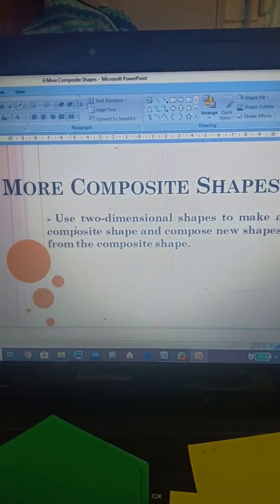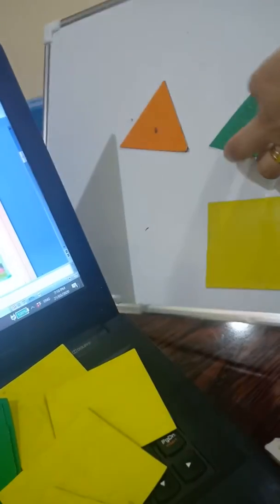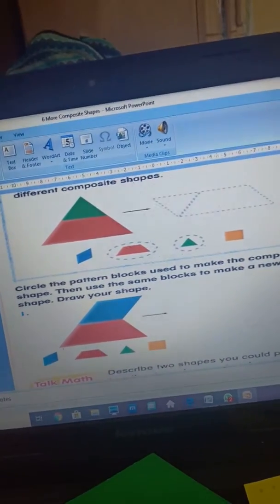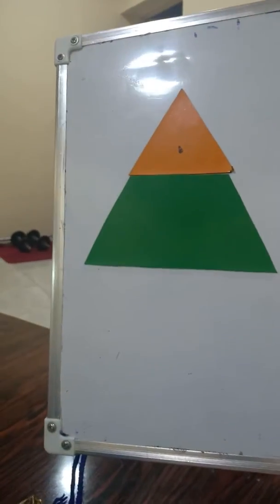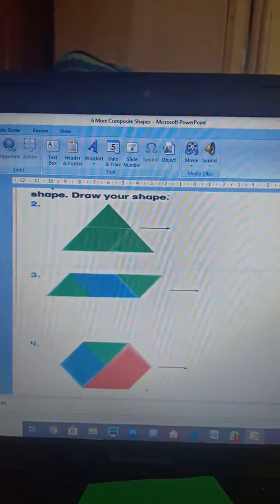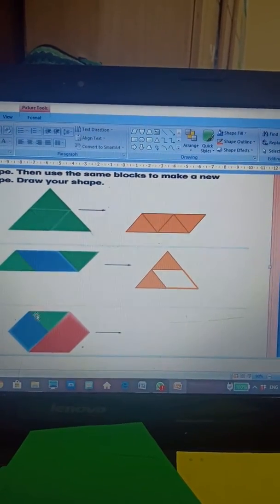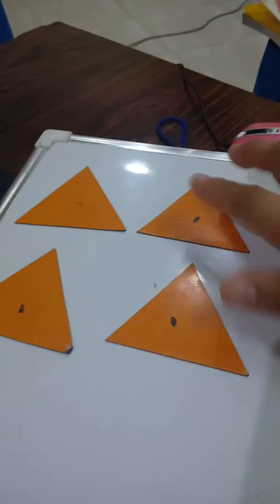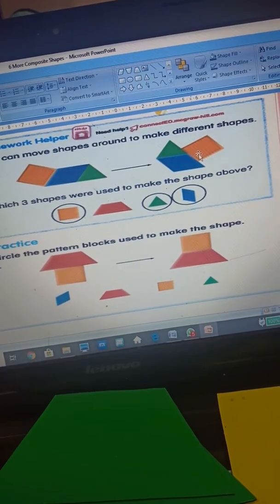More Composite Shapes